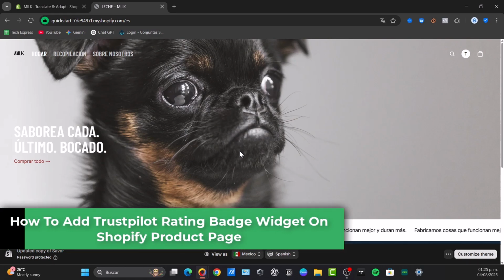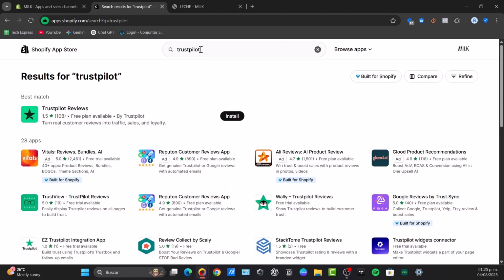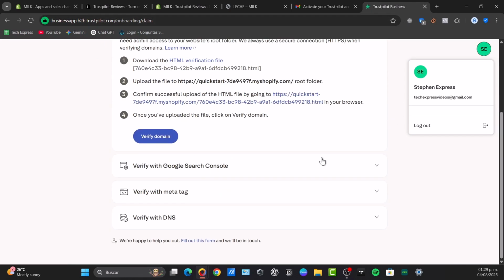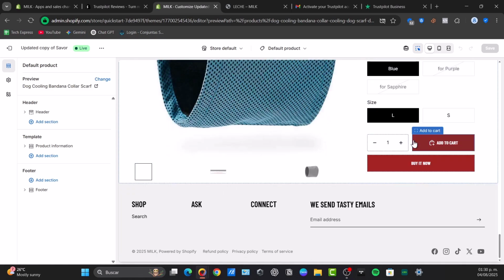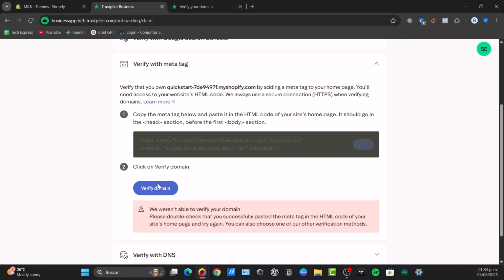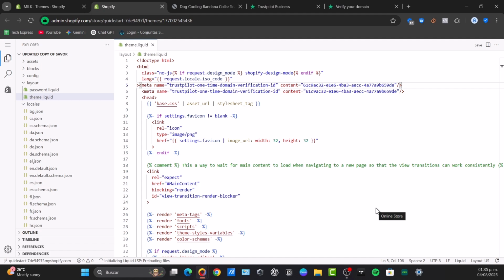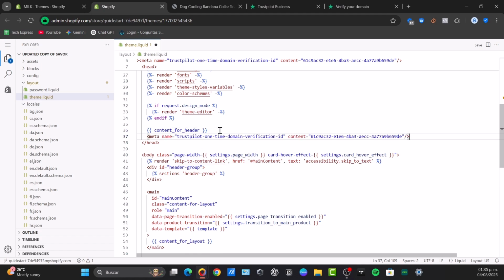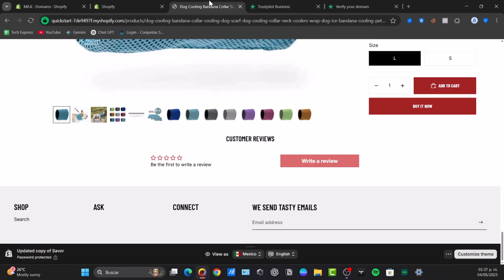How to Add Trust Badges to Your Shopify Store (2026) UPDATE!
tutorial, I’ll show you how to add professional trust badges to your Shopify store to increase customer confidence and boost sales. Trust badges are a powerful way to show secure payments, money-back guarantees, and safe checkout processes, helping you build credibility with your buyers.

👉 In this video, you’ll learn:
- What trust badges are and why they matter in 2026
- How to add trust badges to your Shopify product pages and checkout
- The best apps and methods for adding badges
- Tips to design and place them for maximum conversions

✅ Perfect for Shopify beginners, eCommerce store owners, and anyone who wants to build trust and grow sales.